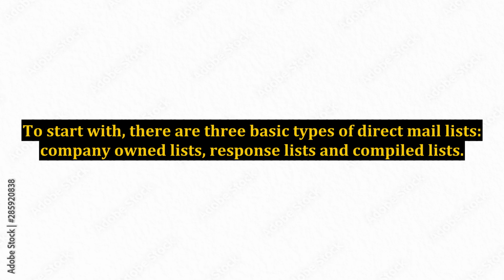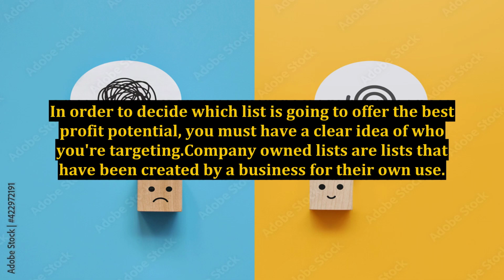Direct Mail List - Understanding the Basics